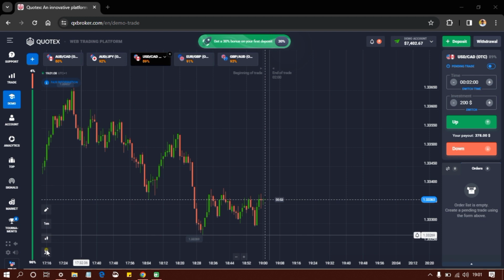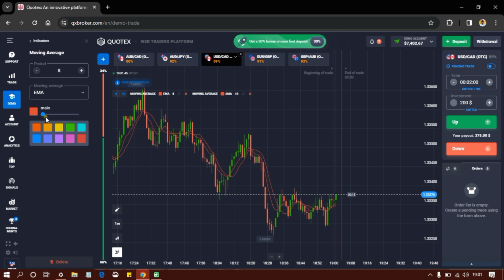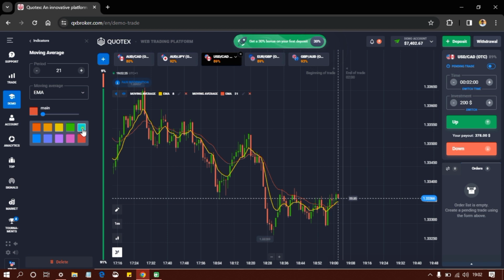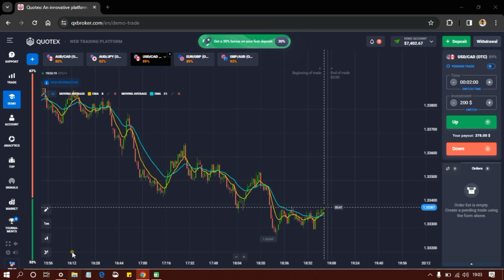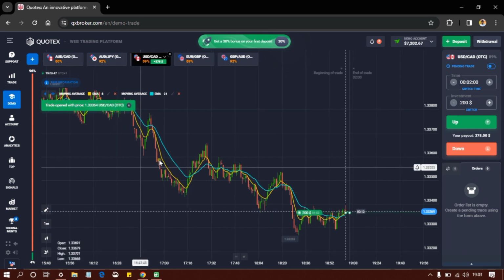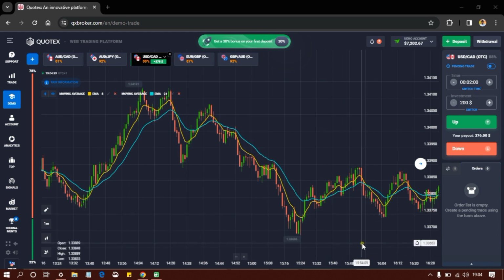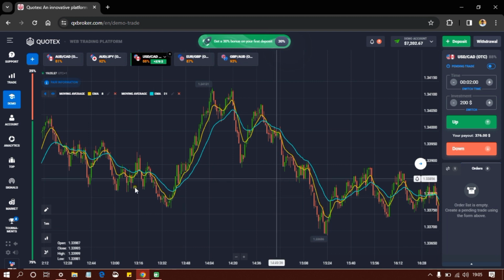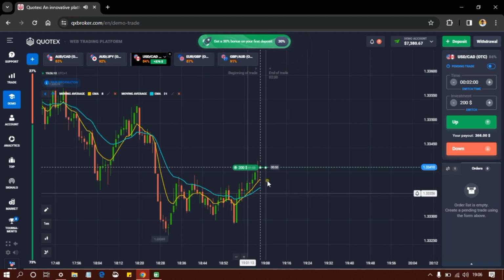Make $1k daily with Quotex best 3mins Strategy |100% WIN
In this video, I have explained quotex trading 3 minute strategy.In this we have added 2 moving averages, so you can also call it the quotex moving average strategy.